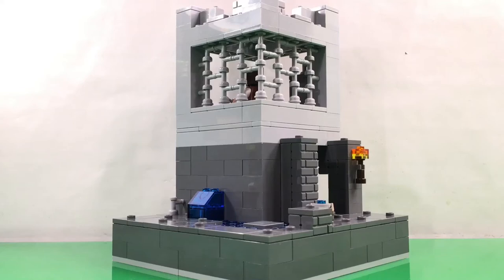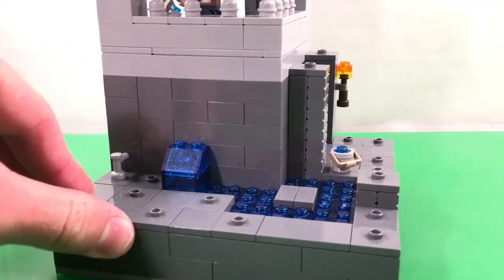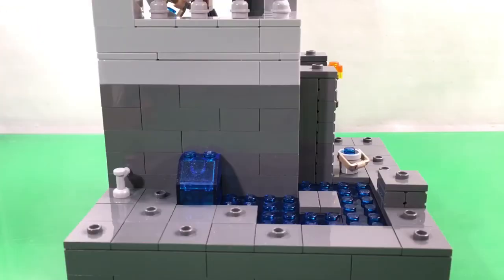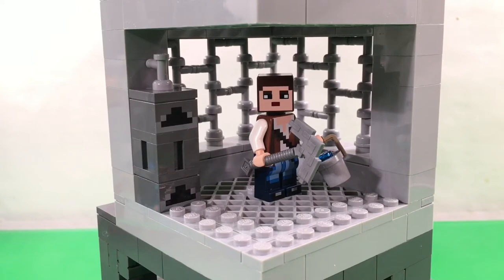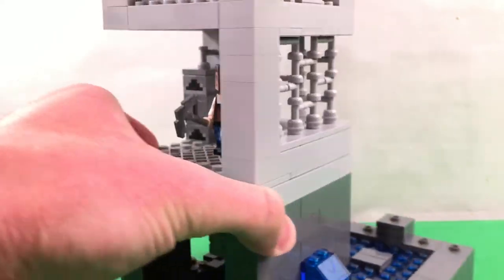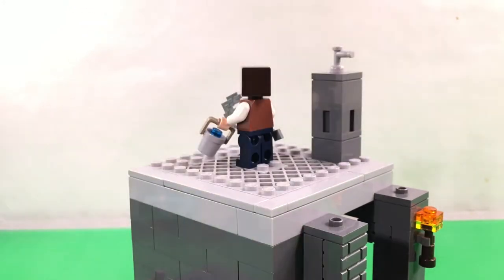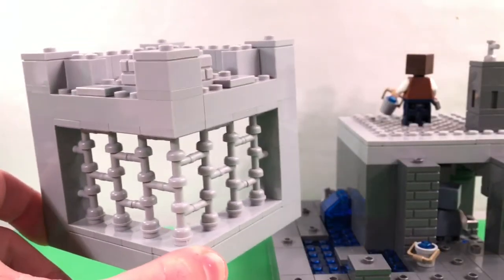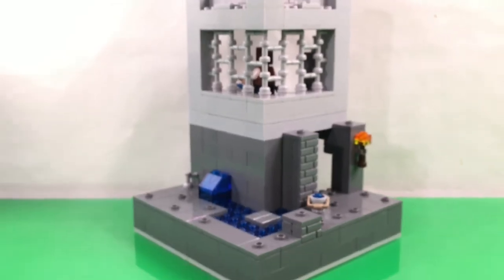LEGO Minecraft Water Works!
Welcome to the industrial side of the world! This video features the Water works, a sewage system that helps keep MC water clean. It also makes a pretty cool Build.

[Coming soon]

Whovian Anthony
Gabster
afkThunder-Maxx
Titan Pictures
McBrady